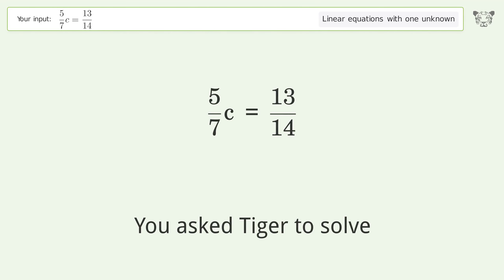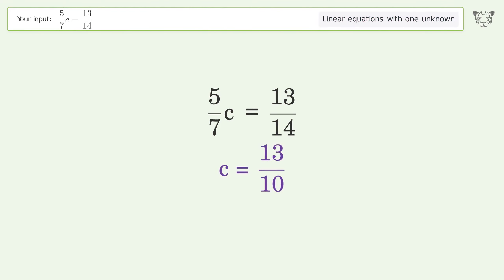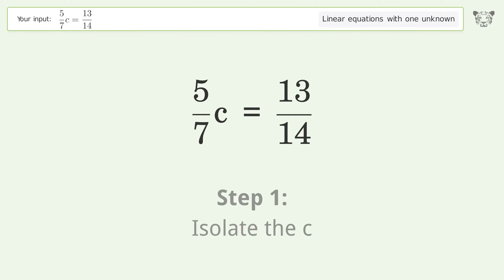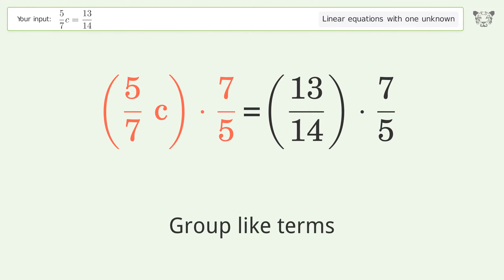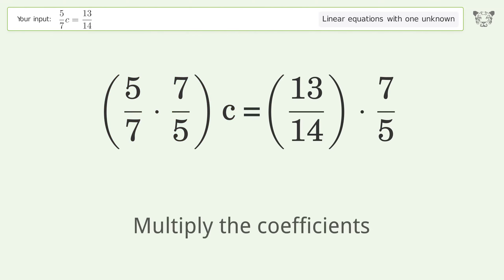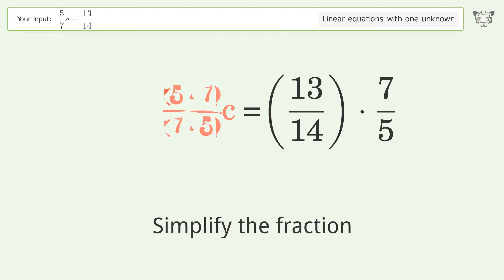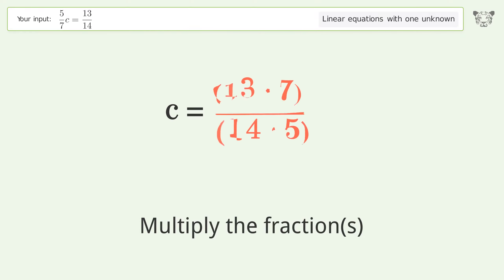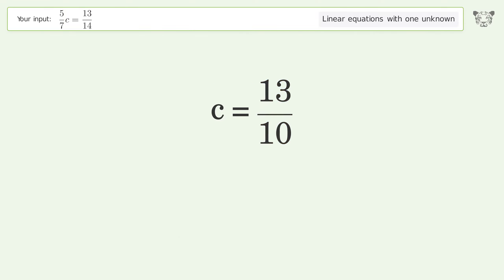Solve 5/7c=13/14: Linear Equation Video Solution | Tiger Algebra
Struggling with 5/7c=13/14? Watch our step-by-step video on Tiger Algebra to master this linear equation effortlessly.